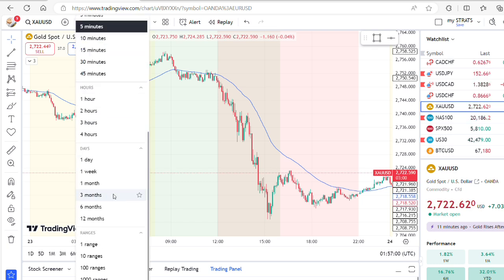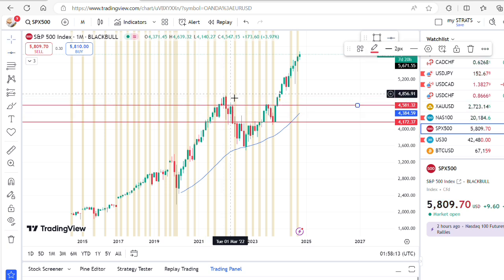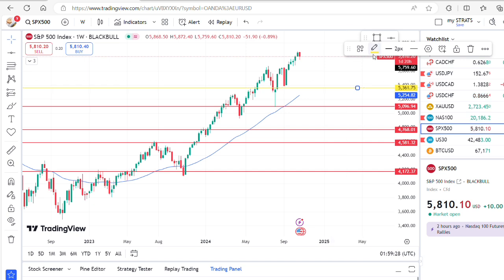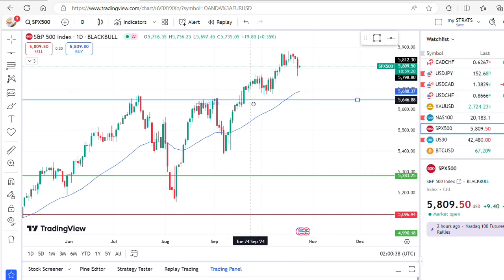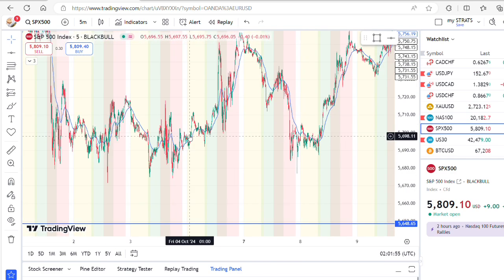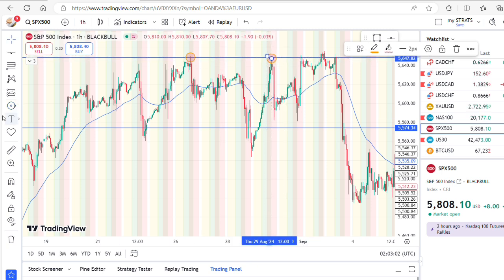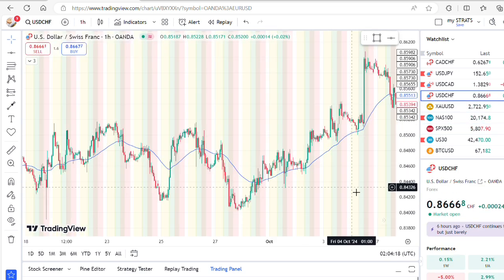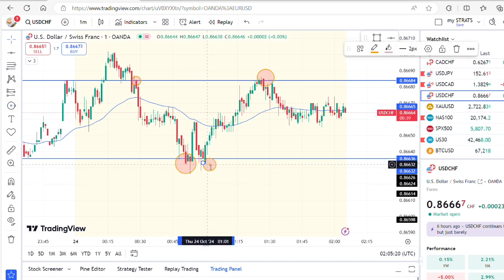Trading Support Series - Lesson 1: Support & Resistance Lines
This is a series for anyone new to trading, as well as for everyone in my discord who are trying to get footing on how to start trading. It starts with being able to read the market and the charts. In this lesson we go over Support & Resistance Line structure and what to look for when trying to find a good area(s) to enter in a trade.

Lesson 2 coming soon…